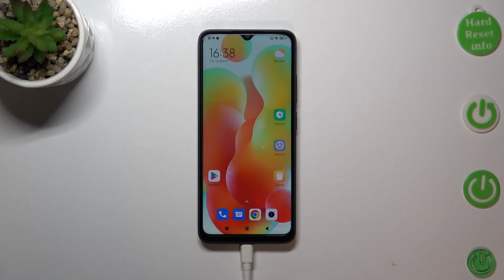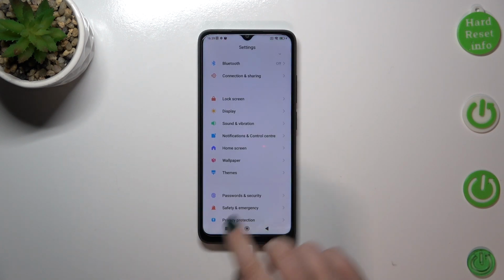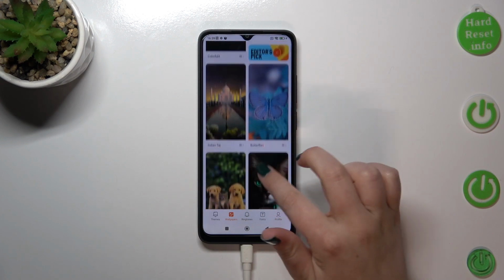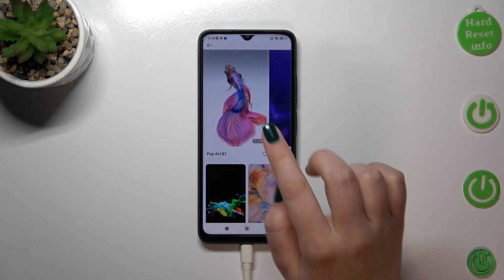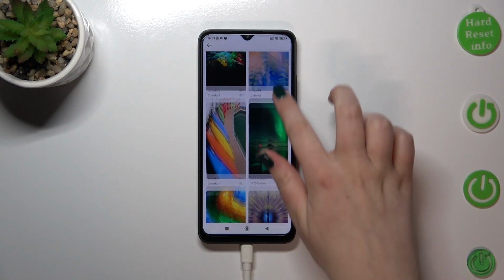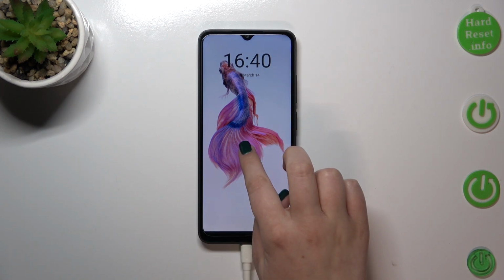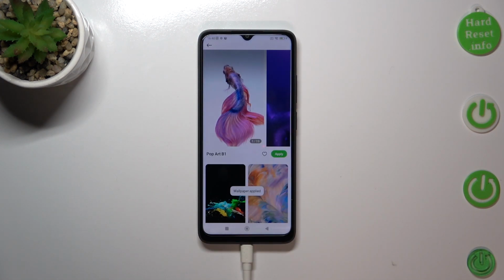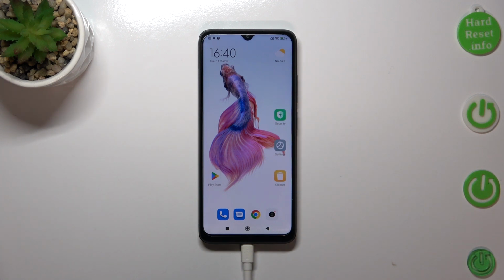How to Change Wallpaper on POCO C50 / Customize the Home Screen of Your Smartphone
Welcome to our video tutorial on how to modify the wallpaper picture on your POCO C50. In this video, we will show you how to customize and personalize the appearance and feel of your device by changing the home and lock screen wallpapers. This basic and simple guide is perfect for those looking for a change or wanting to add a personal touch to their device. By following the step-by-step instructions in this video, you can easily modify the wallpaper picture on your POCO C50 smartphone.

How to modify the lock screen wallpapers on a POCO C50?
How to change the wallpapers for the home screen on a POCO C50?
How to set a custom home screen cover on a POCO C50?
How to set a custom image as a home screen wallpaper on a POCO C50?